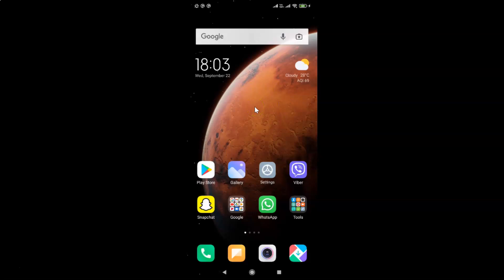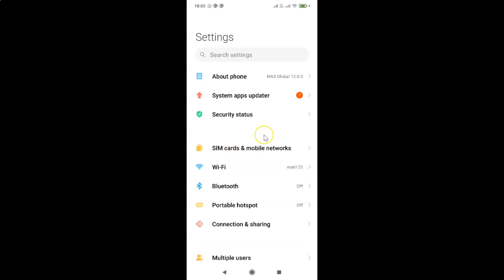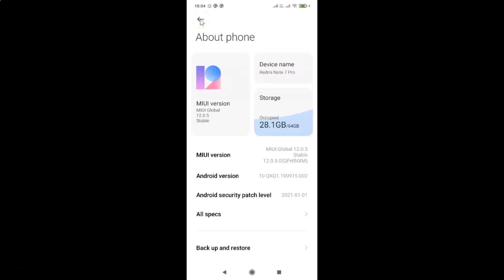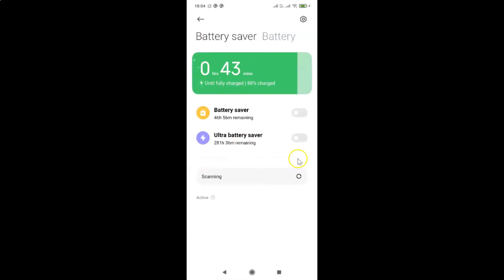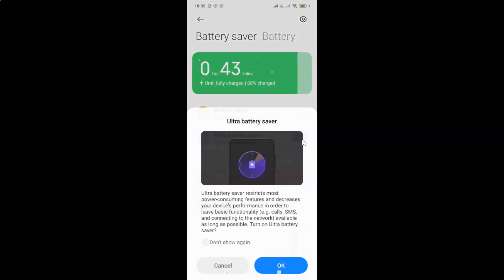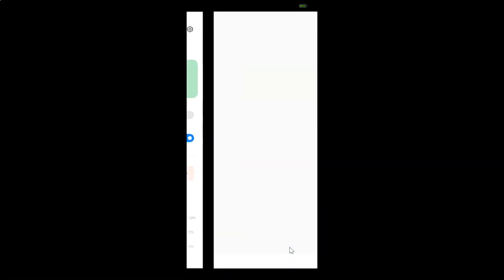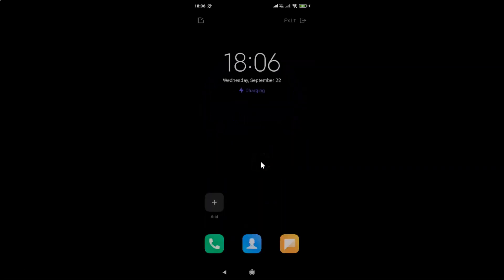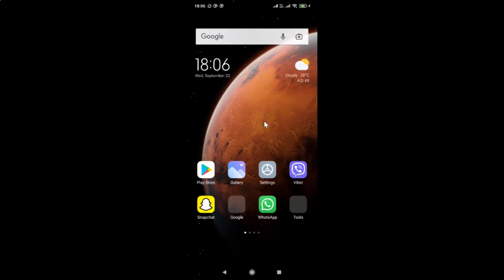How to Turn On/Off Ultra Batter Saver in Redmi Note 7 Pro (MIUI 12.0.5)?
Hi guys, In this Video, I will show you "How to Turn On/Off Ultra Batter Saver in Redmi Note 7 Pro (MIUI 12.0.5)." Please Like and Subscribe to my channel and press the bell icon to get notifications of new videos.